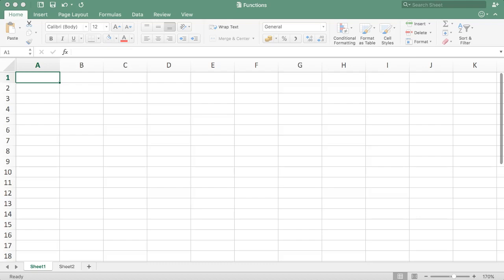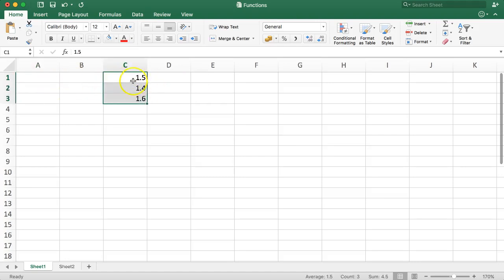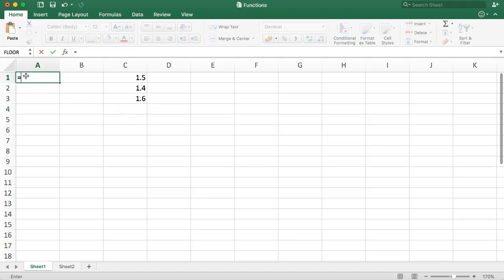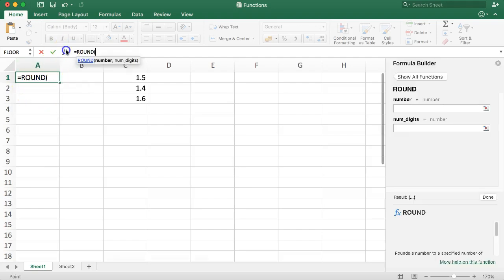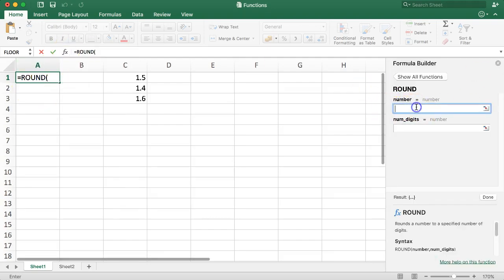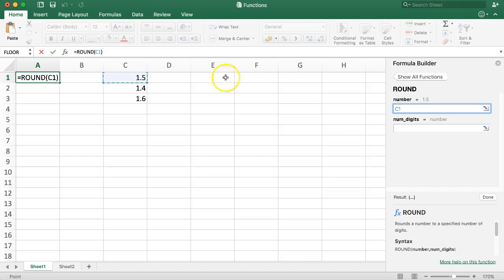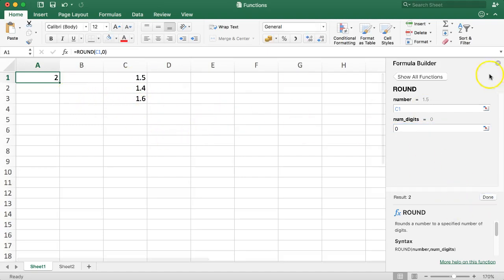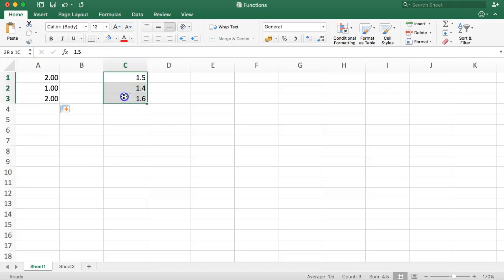ROUND function in Excel 2018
In this video you will learn how to use the ROUND function in Excel 2018